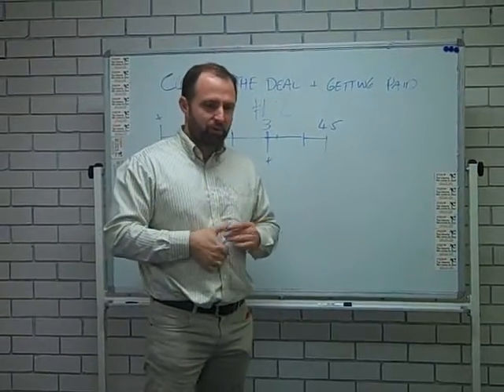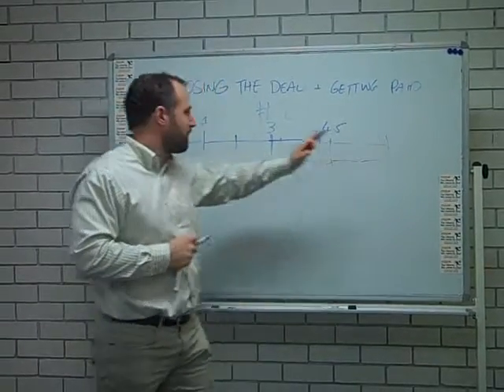Accounting Franchise - Managing Cash Flow (2/2)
Accounting Franchise Opportunities with MAS Tax Accountants --
Managing Cash Flow (2/2)

Learn about our Accounting Franchise opportunities near you and other Tax and Accounting tips on our website.